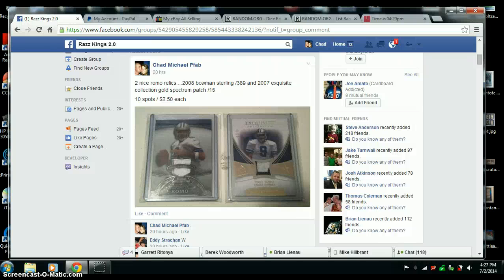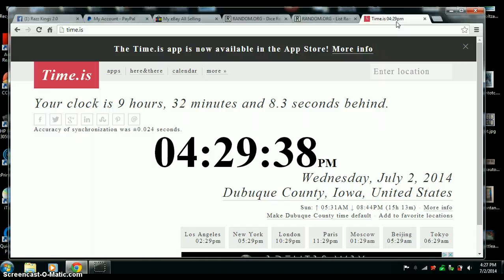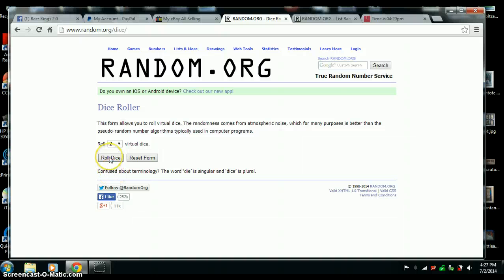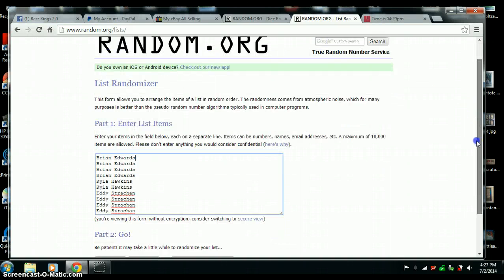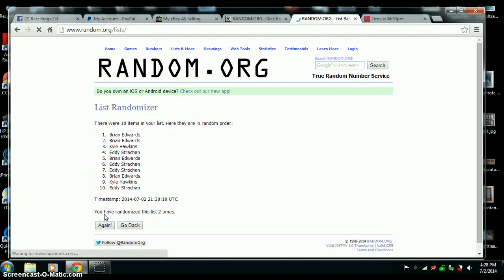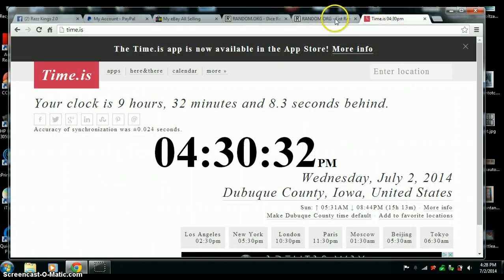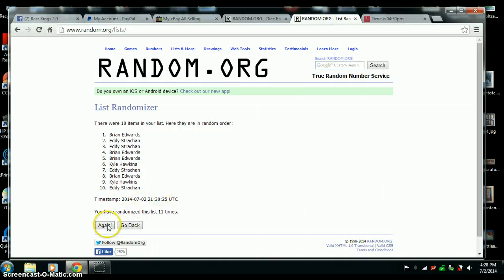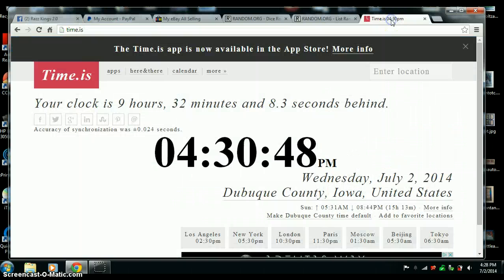TONY ROMO RELICS/PATCH